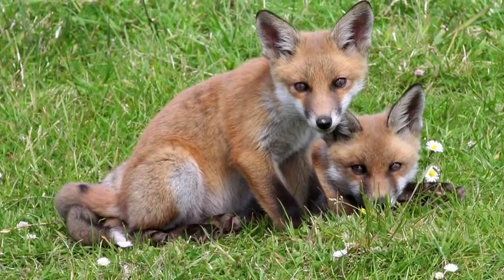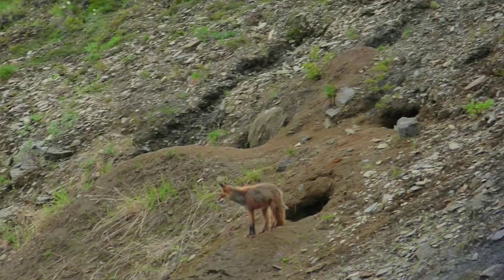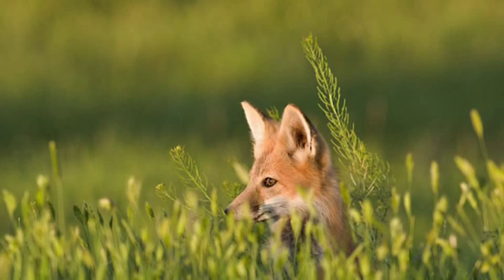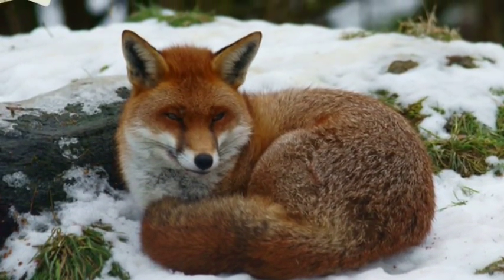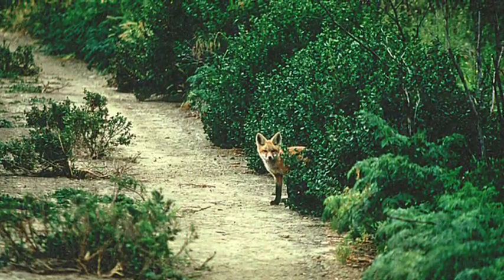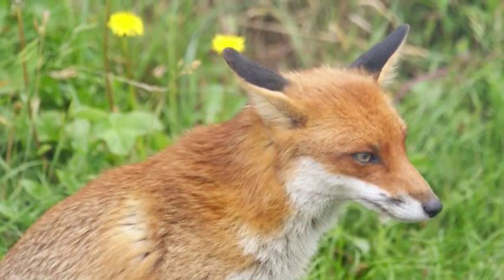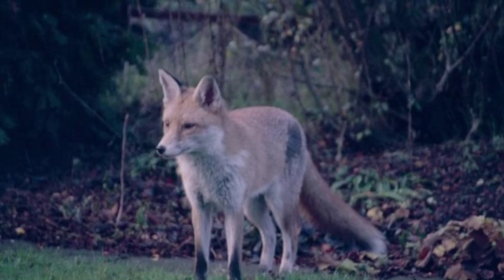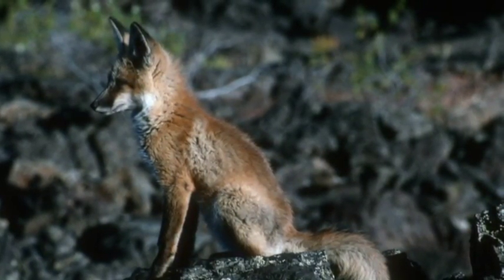The Life of a Red Fox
This video was created by 4th grade students after researching native New York State animals.  All images came from Creative Commons.